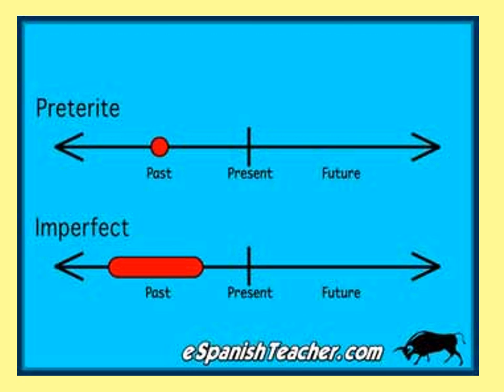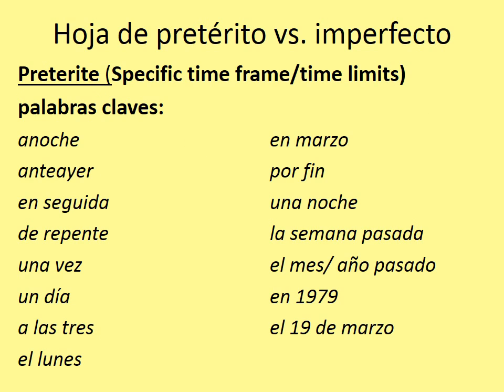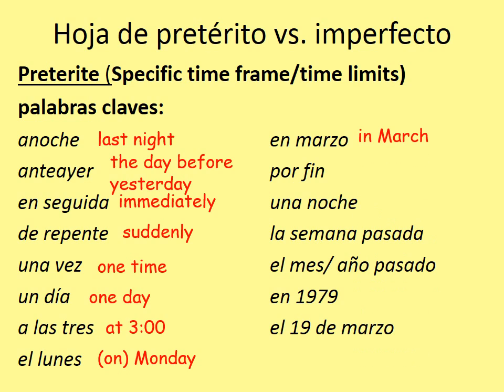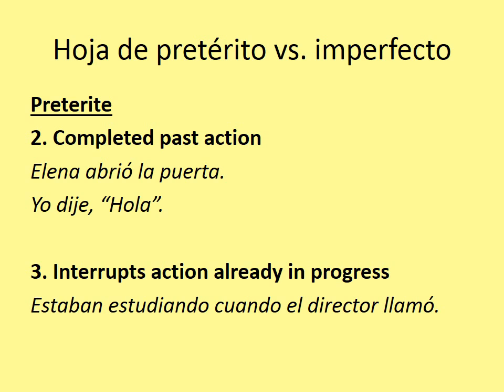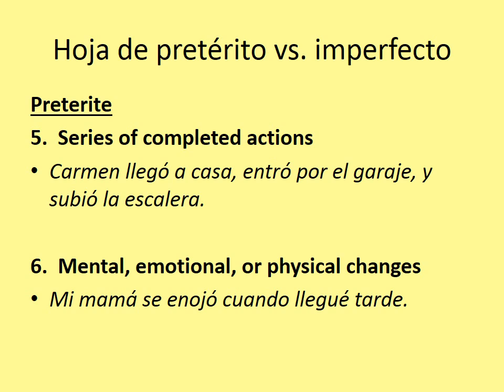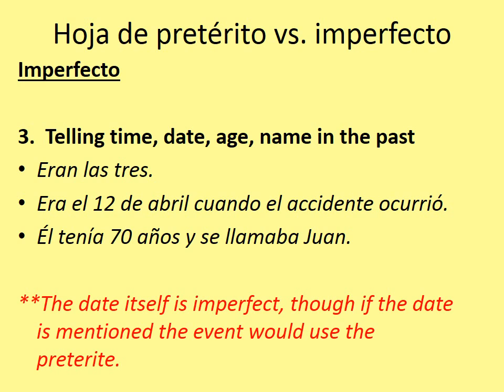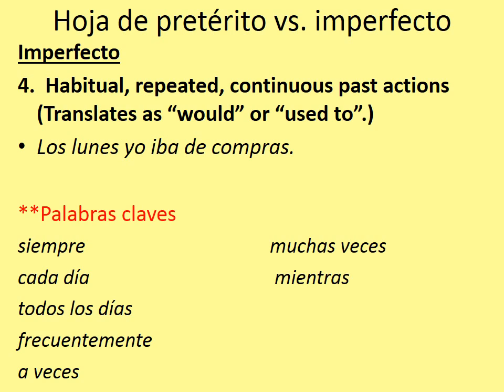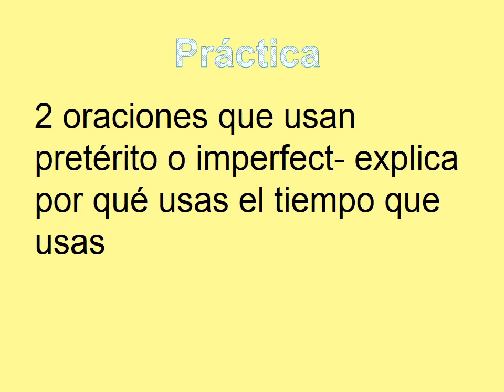Video lesson: Preterite vs imperfect